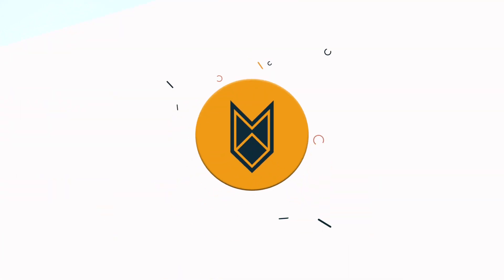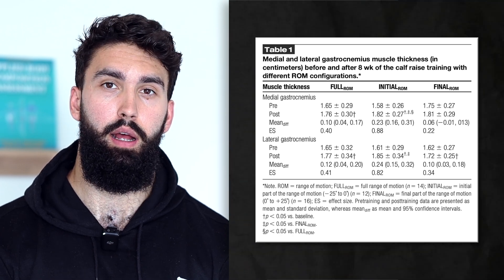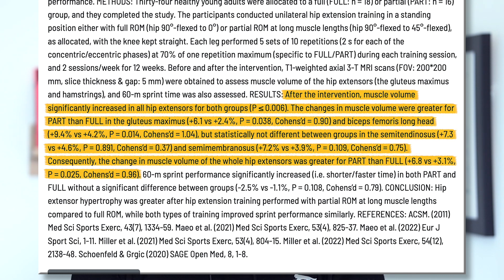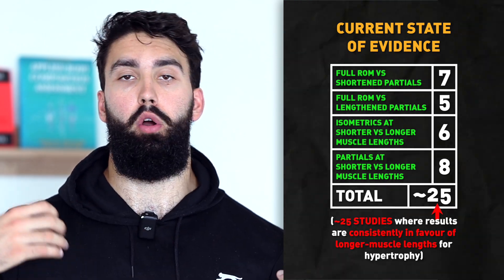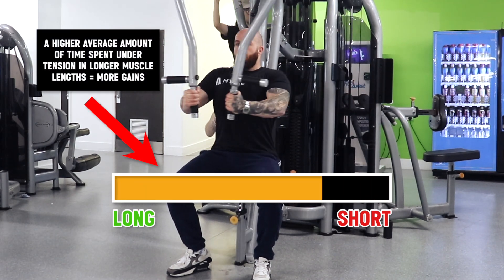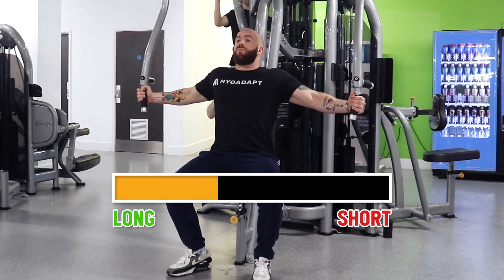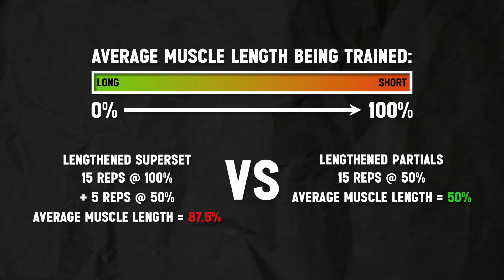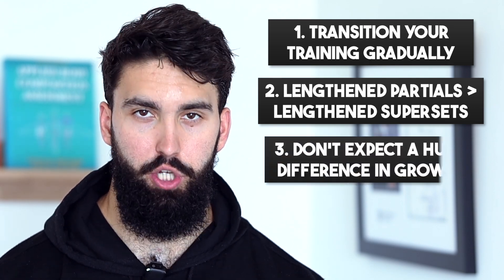Is FULL ROM killing your gains? (Science Explained)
In this video, Dr. Milo Wolf discusses full range of motion (ROM), breaking down the available scientific literature. Lengthened partials appear to be a potentially superior alternative to full ROM for muscle growth or hypertrophy. Potential mechanisms are explored, such as sarcomerogenesis, fascicle length, regional hypertrophy and more.

Timestamps:
00:00 - 00:16 (Intro)
00:17 - 04:03 (The studies supporting lengthened partials)
04:04 - 06:03 (Why do lengthened partials result in more muscle growth?)
06:04 - 08:29 (Lengthened partials vs lengthened supersets)
08:30 - 10:41 (Recommendations & Takeaways)
10:42 - 11:02 (Outro)